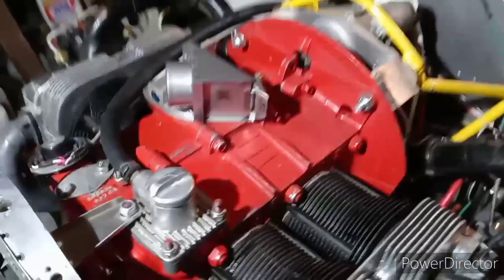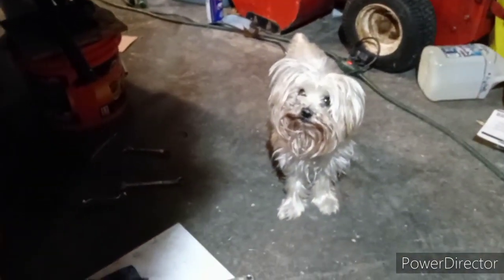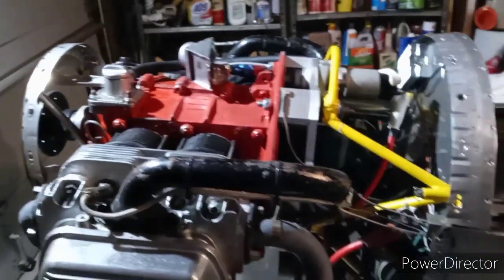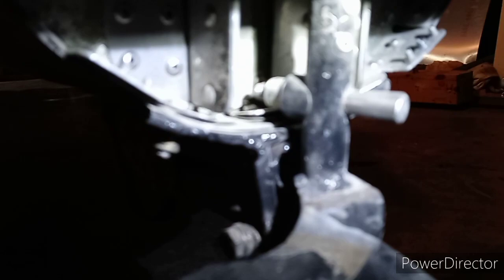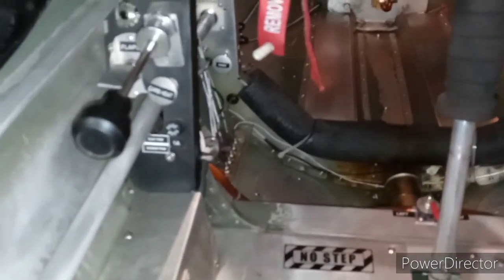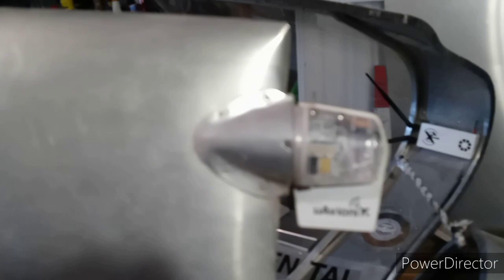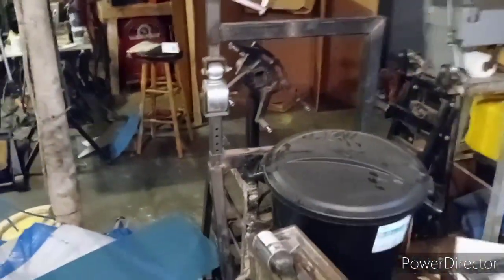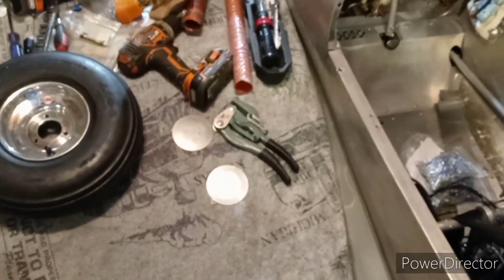FAA update and H5 annual plus more!!